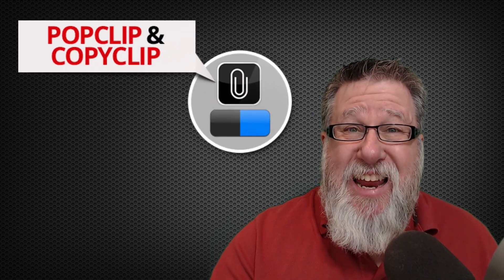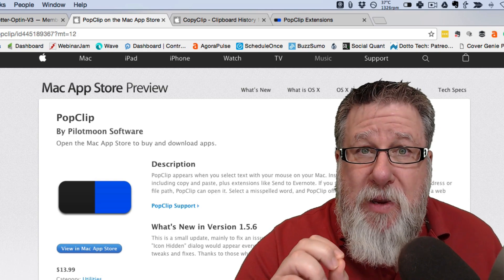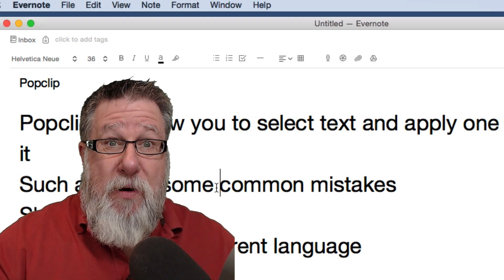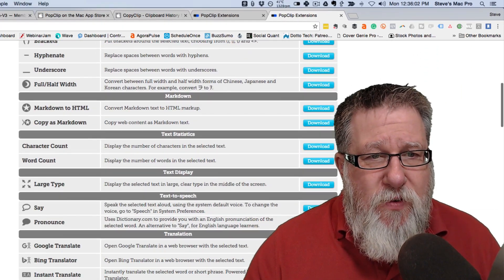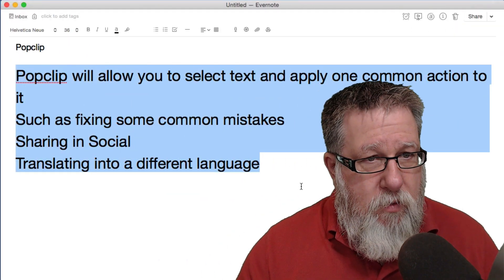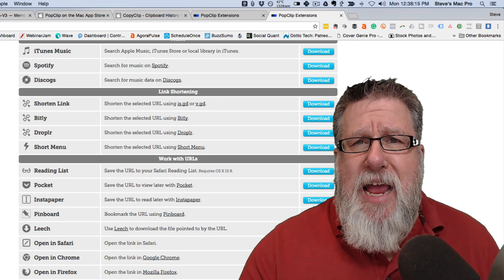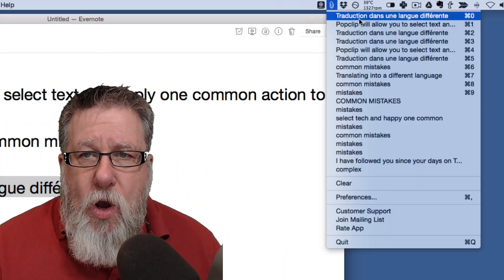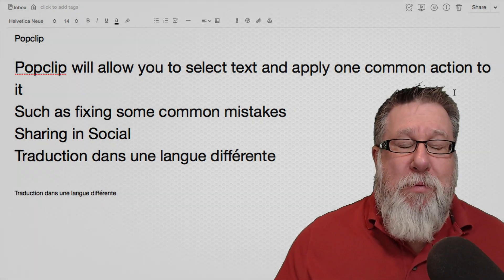PopClip and CopyClip - Two Powerful Clipboard Utilities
Level up your copy and paste game with these clipboard utilities.
PopClip for Mac lets you do a lot more to highlighted text than simply copy and paste it. Download one of the over 150 extensions and improve your productivity!

CopyClip for Mac stores multiple snippets of text in your clipboard making it easy to copy and paste a lot of different snippets of text.